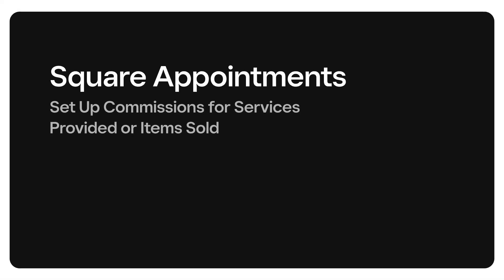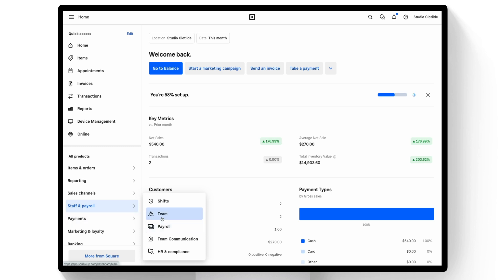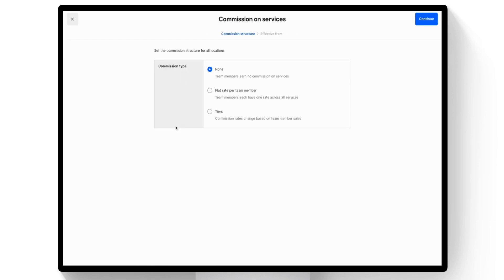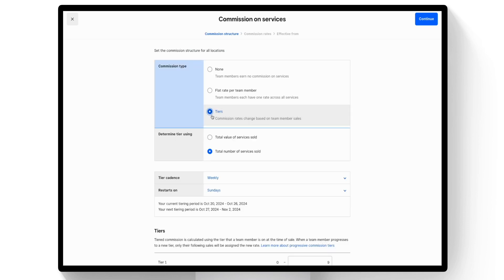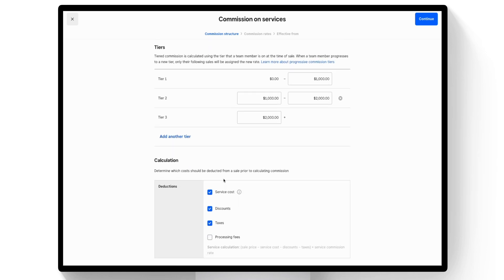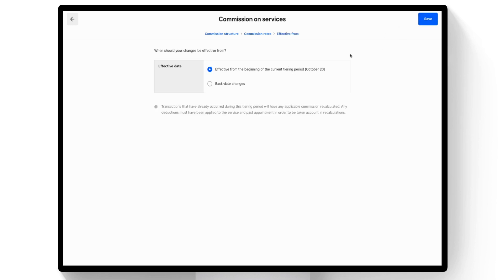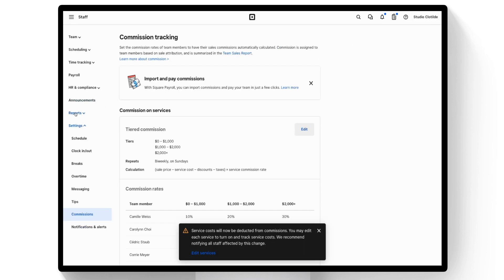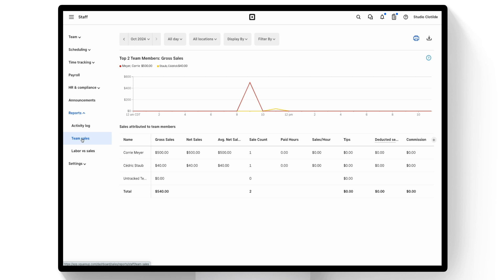Set Up and Manage Commissions with Square Appointments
Learn how set up and manage commissions using Square Appointments! In this video, we'll explore how to assign unique commission rates to each of your employees, allowing you to track three types of commission structures: none, flat rate, and tiered commissions. Whether you’re calculating commissions based on sales volume or total dollar amounts, we’ll walk you through the steps to effectively reward your team for their contributions

Learn how to view detailed reports on commissions earned, team sales, staff earnings, and sales per hour, giving you insights to analyze your business performance effectively.

Whether it’s the beauty salon opening its first flagship store, the solo stylist bringing on a team of professionals, or the entrepreneur expanding from one location to ten, our solutions scale with our sellers. We all grow together.